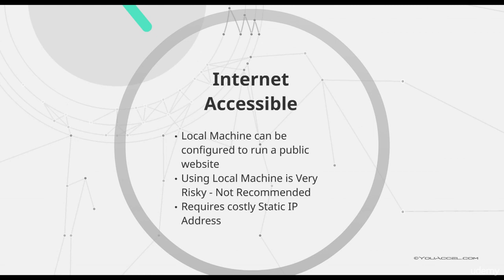Web hosting process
Udmey courses for free